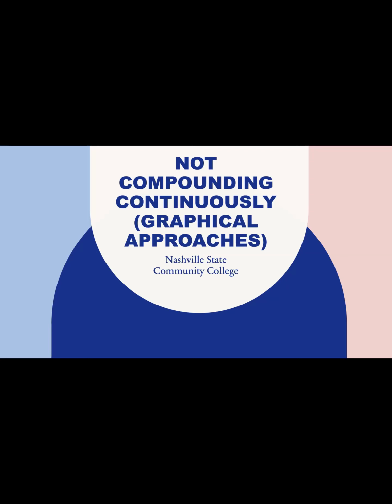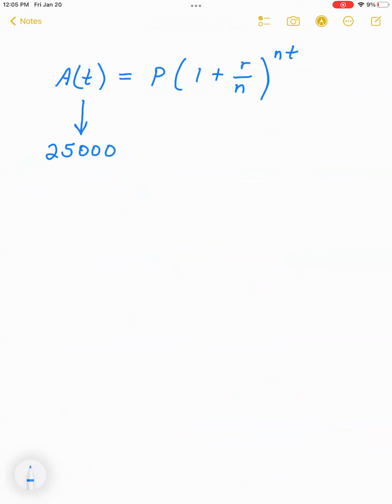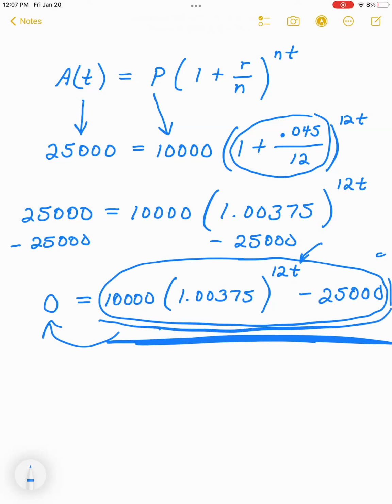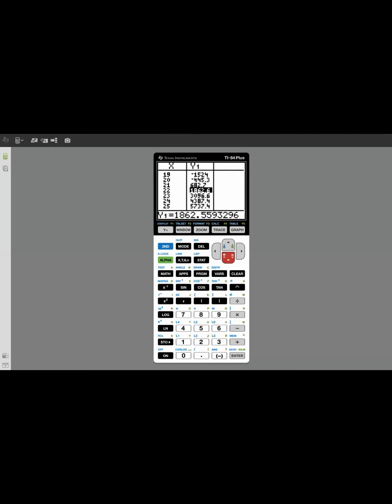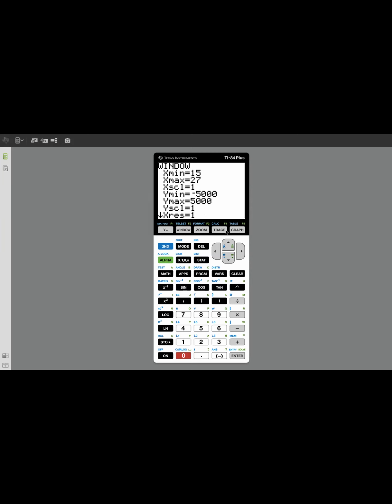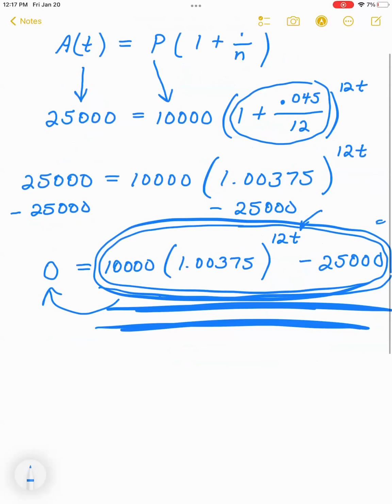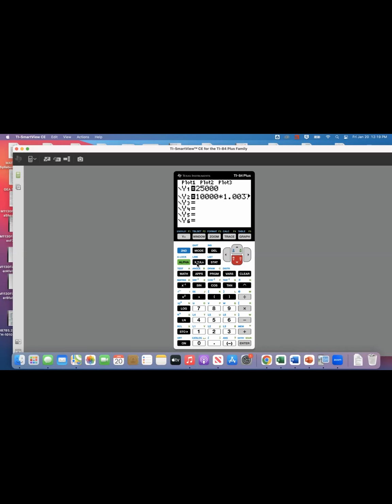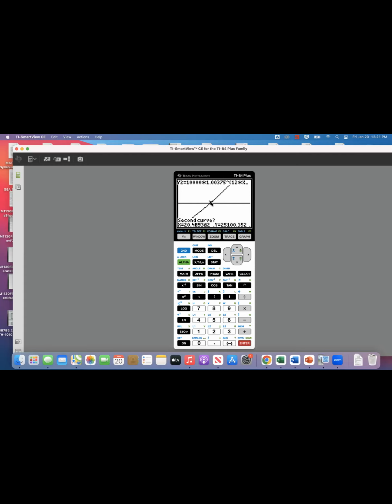Periodic Compounding of Interest (Graphical Approaches)